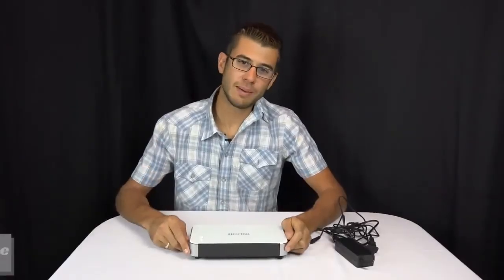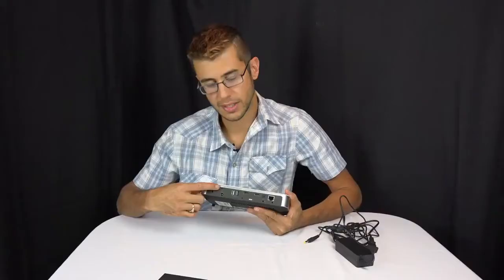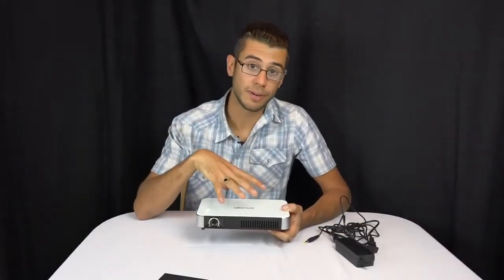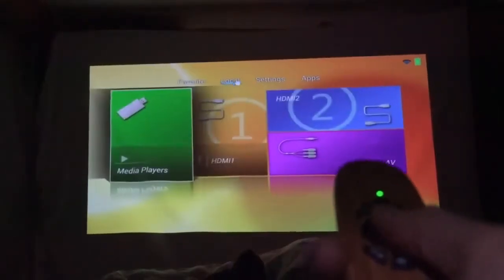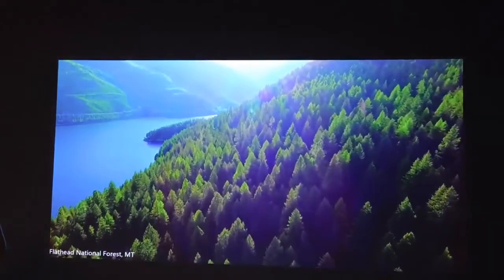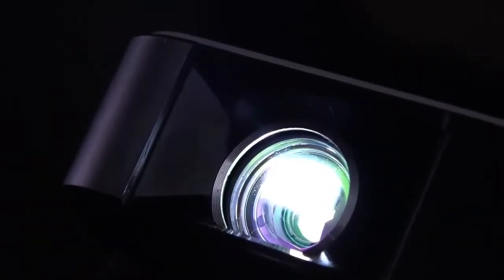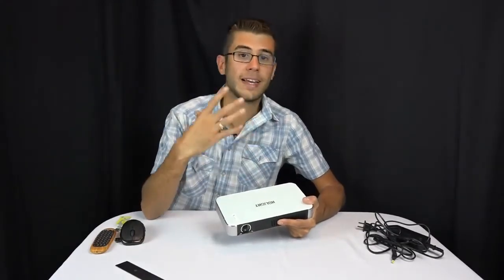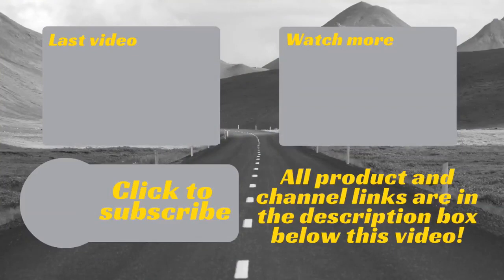Holight Smart DLP LED Projector Review